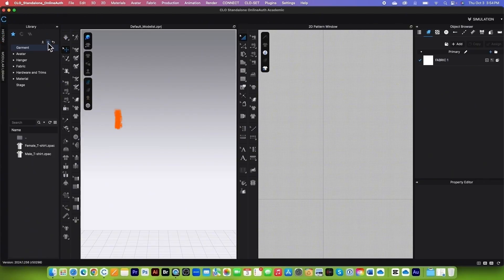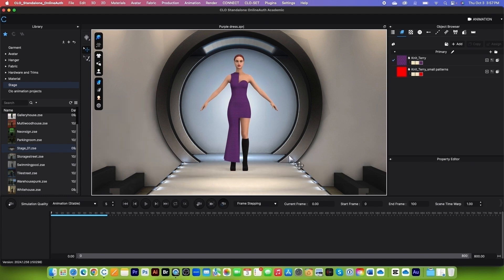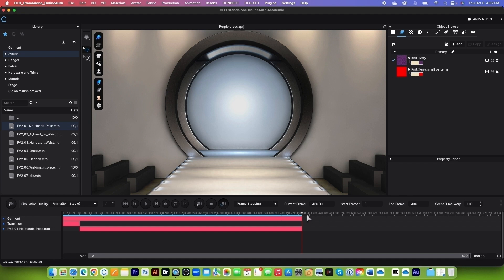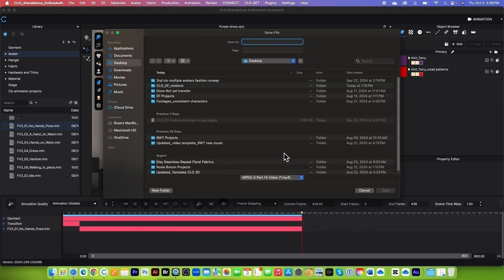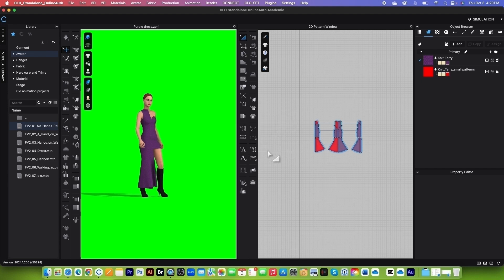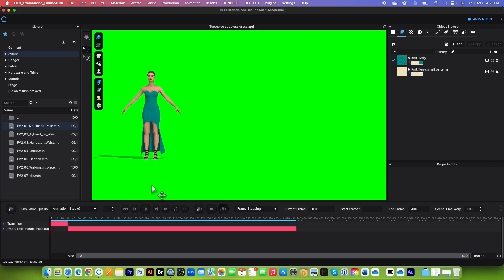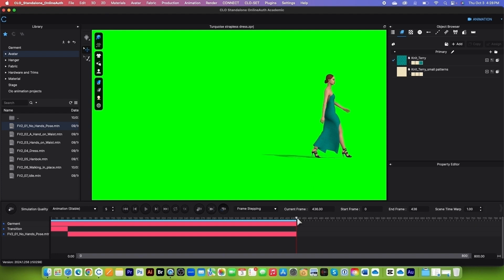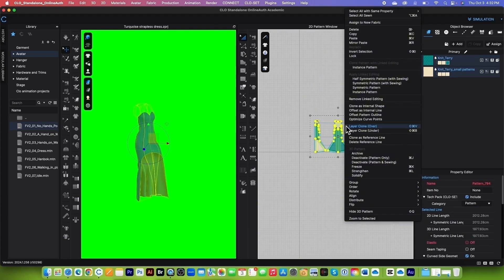Essential clo 3d animation multiple avatars fashion runway (Short Course: 1-3)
In this video, I’ll guide you through creating a seamless fashion runway in CLO 3D with multiple avatars, using tools like Adobe Premiere Pro to showcase your designs. You’ll learn how to prepare garments, load the stage, apply motion and a green background, render and edit the animation, and add music. By the end, you’ll know exactly how to save and present your runway animation in style!
👉 A hex color number (or hex code):
Green
Blue

Hi everyone, I received a lot of questions about what computers are best used for clo 3d/Adobe Applications, here is the list based on customer reviews that might be helpful for your research.

👉 A 4.5-star rating: PC Gamer Xtreme VR Gaming PC, Intel Core i9-13900KF 3.0GHz
👉 A 4-star rating: Dell XPS 8960 Desktop - 14th Generation Intel Core i9-14900K Processor
Mac Desktop/Laptops:
👉 A 4.5-star rating: Apple Mac Mini Desktop Computer, M2 Pro Chip with 12-Core CPU and 19-Core GPU, 32GB Memory
👉 A 5-star rating: Apple Mac Mini Desktop Computer, M2 Pro Chip with 12-Core CPU and 19-Core GPU, 32GB Memory, 2TB SSD
👉 A 4.5-star rating: Apple 2023 MacBook Pro Laptop M3 Max chip with 14‑core CPU, 30‑core GPU

💻 Electronic Items I use in this Video and More:
👉Affordable Mac Laptop for CLO/Adobe: Apple MacBook Pro (16-inch, 16GB RAM, 512GB Storage
👉 Affordable PC Desktop for CLO/Adobe: Intel Core i7-14700 Processor, 16GB DDR5 RAM, 1TB SSD
👉 Amazon choice Monitor 27 Inch, 4K UHD

👉 Ergonomic Mouse
👉 Ergonomic Resting Mouse Pad and Wrist Support

👉 1TB Extreme Portable SSD - Up to 1050MB/s
👉 Lasted Model Extremely Fast SSD SanDisk 1TB Extreme PRO Portable SSD - Up to 2000MB/
👉 6TB My Book Desktop External Hard Drive
👉 4TB Portable External Hard Drive

👉 Used Like New on Amazon Apple iPhone 15 Pro
👉 Audio Recorder Tascam DR-40X Four Track Handheld Recorder
👉 PowerDeWise Professional Grade Lavalier Clip On Microphone